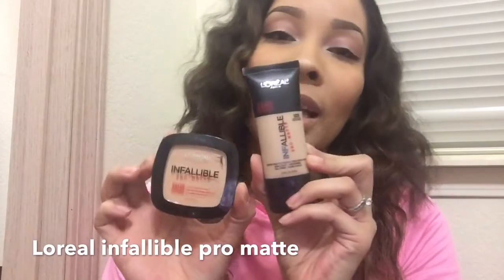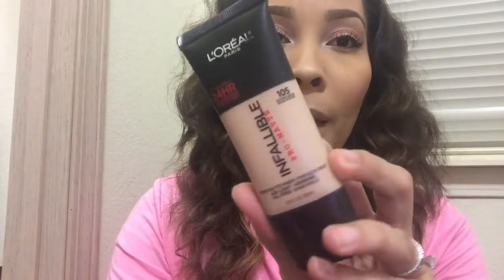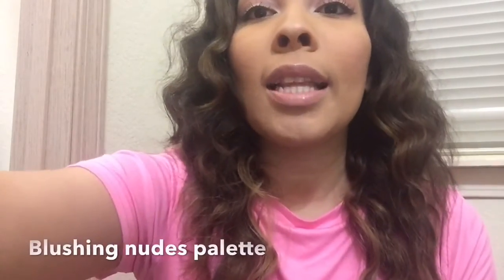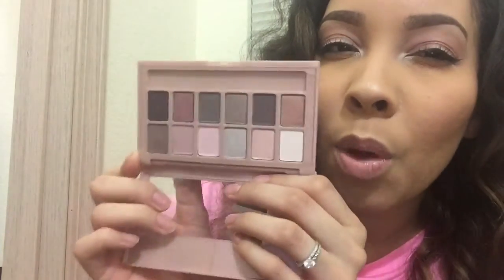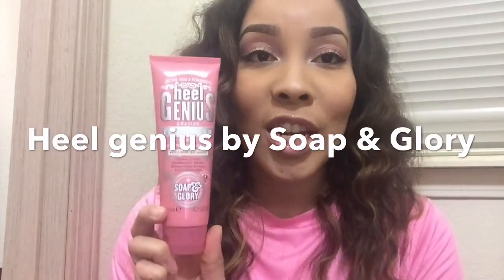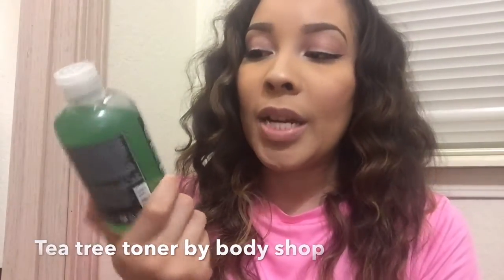ULTA HAUL! What I got for my birthday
Will fill in Soon!.

NYX suede Lq Lipstick in Sandstorm
NYX lip liner in Mahogany

Loreal infallible pro matte foundation& powder in Natural beige

Mayebelline the blushed nudes palette and the new studio contour kit in light medium

Jcat beauty highlighter in 101 Coconut Island

The body shop tea tree skin clearing toner

Soap and glory "heel genius" foot lotion

& Dont worry if you ordered from pat pat before like me, you'll still always save!! Use the code : CMOWZ1

Hey My loves! On my channel I will be talking about beauty, doing makeup tutorials, you may see some shopping hauls and also me talking mommy talk. Sometimes you will see my children & my husband & ask that you be very kind because they are my everything & I will delete and Block any negative comments. Welcome to my life & I hope you enjoy !